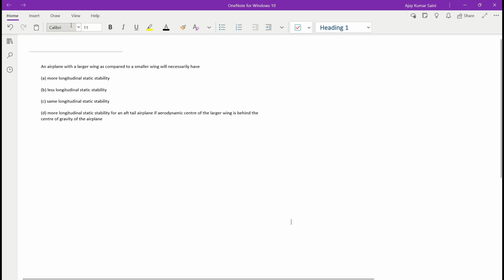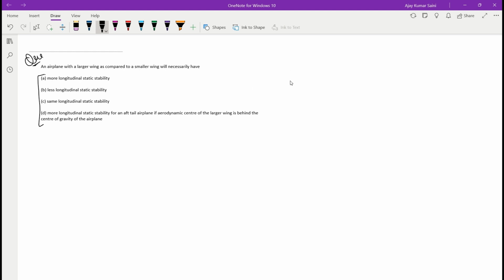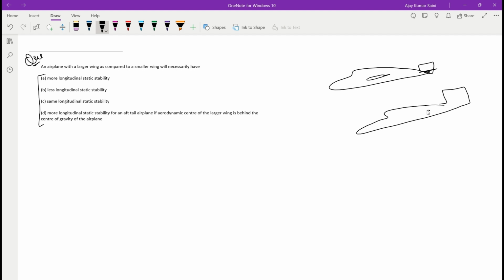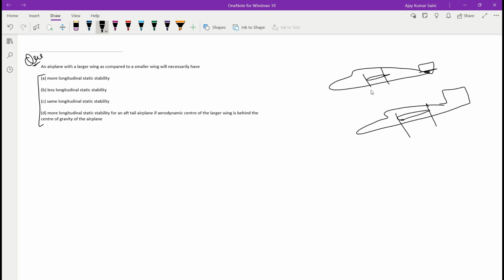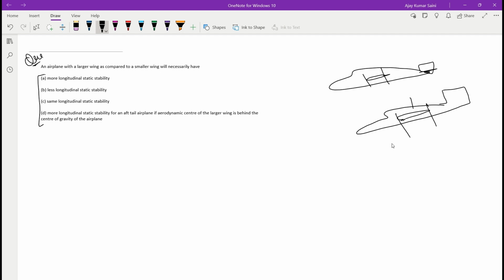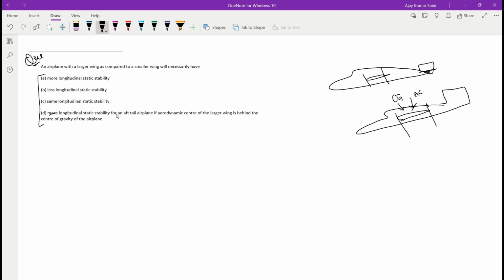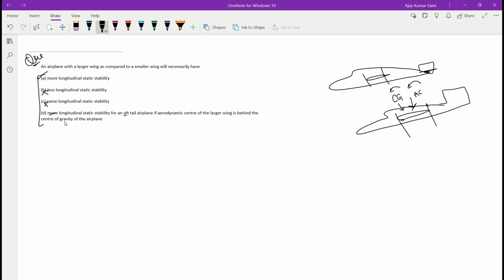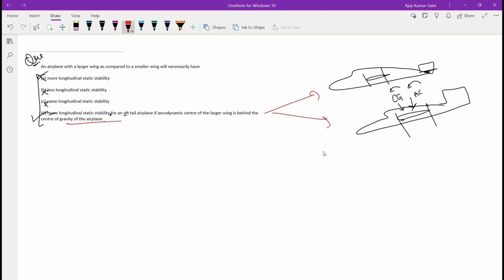7. An airplane with a larger wing as compared to a smaller wing will necessarily have ....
An airplane with a larger wing as compared to a smaller wing will necessarily have

(a) more longitudinal static stability

(b) less longitudinal static stability

(d) more longitudinal static stability for an aft tail airplane if aerodynamic centre of the larger wing is behind the centre of gravity of the airplane